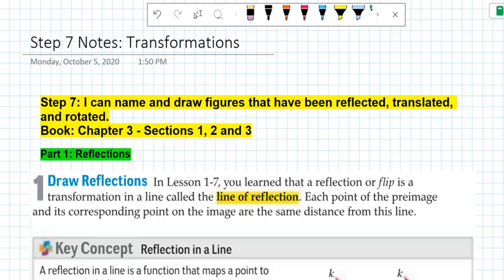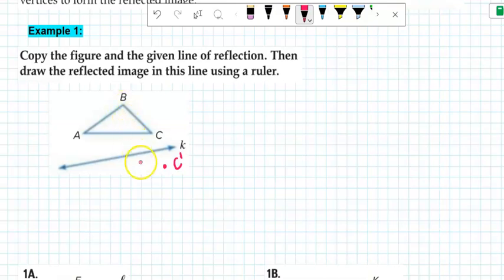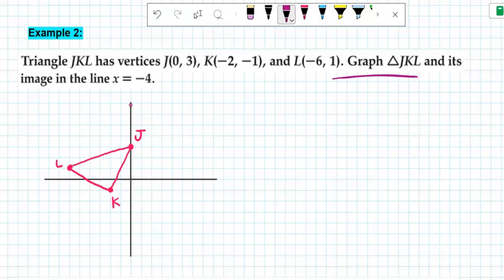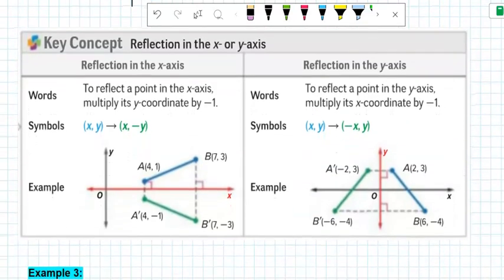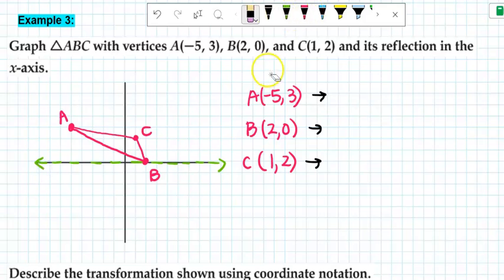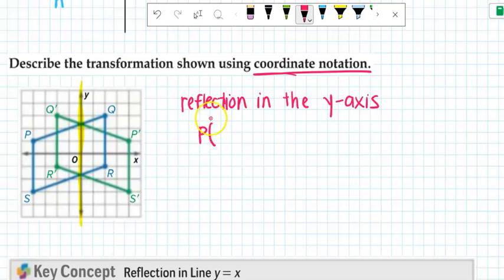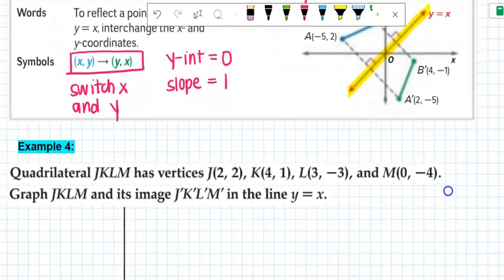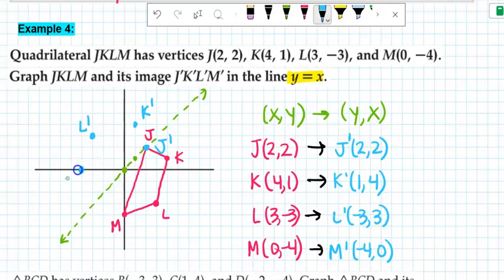Geometry - Step 7: Reflections